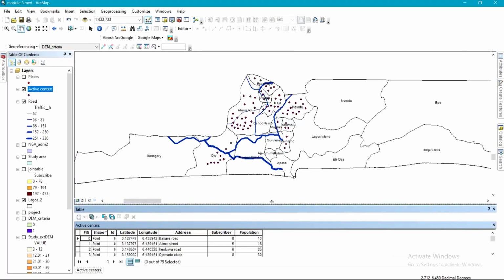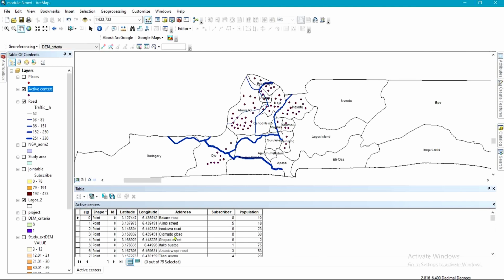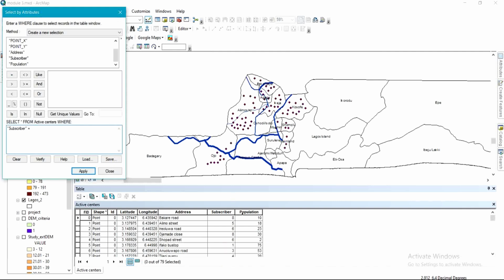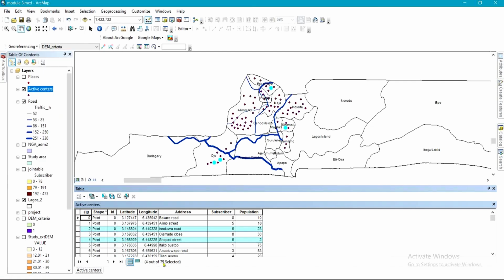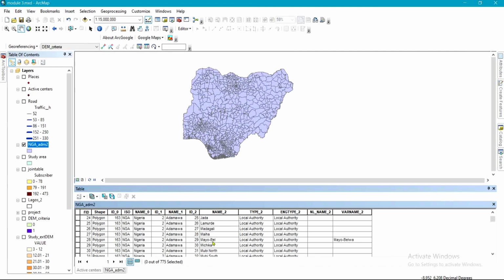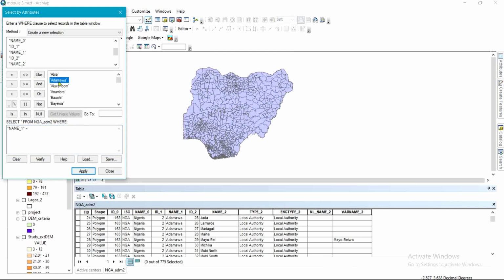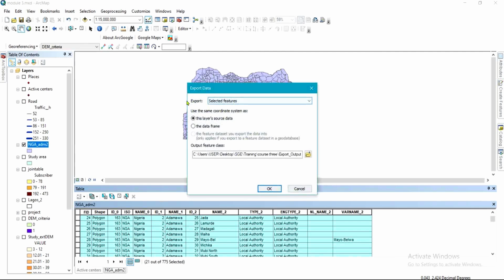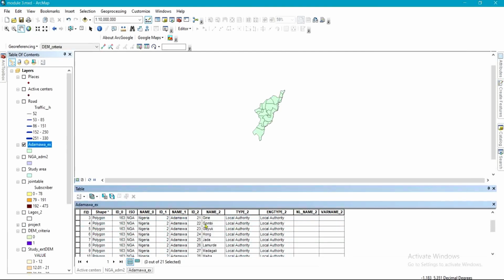ArcGIS Field Selection | Query Builder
📍 Learn how to perform Field Selection in ArcGIS like a pro! Whether you're working with attribute tables or spatial data, field selection is a key part of querying, analyzing, and editing GIS data.

🔧 In this tutorial, you'll learn:
- How to open and explore the attribute table
- How to use “Select By Attributes” and “Select By Location”
- How to write selection queries using the expression builder
- Practical tips for combining field conditions
- How to export selected features into a new layer

🎓 Perfect for GIS beginners, students, and professionals using ArcGIS Desktop or ArcGIS Pro.

📂 Data used: [Add source if any – e.g., shapefile, CSV, geodatabase]